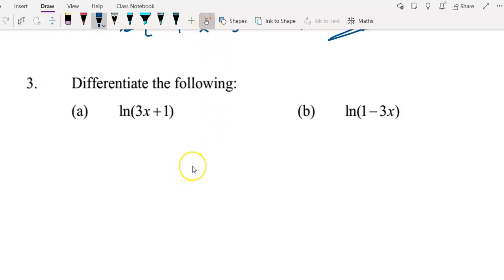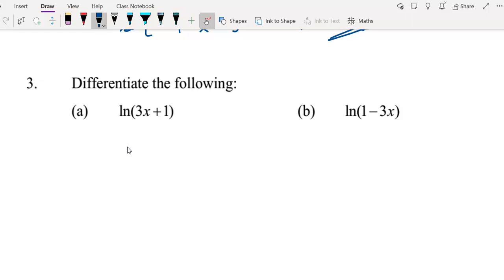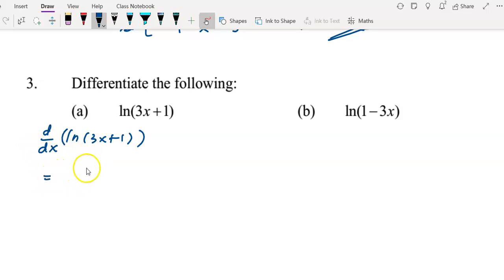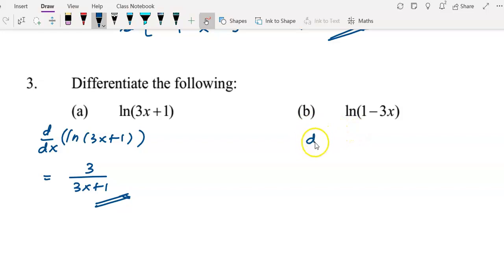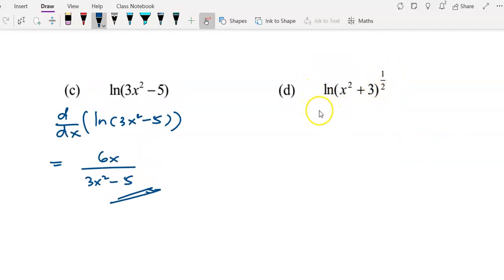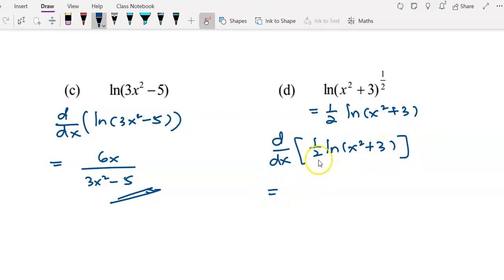Tutorial: Differentiation of Logarithmic Functions (Question 3 of 4)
4 simple examples to differentiate logarithmic functions.